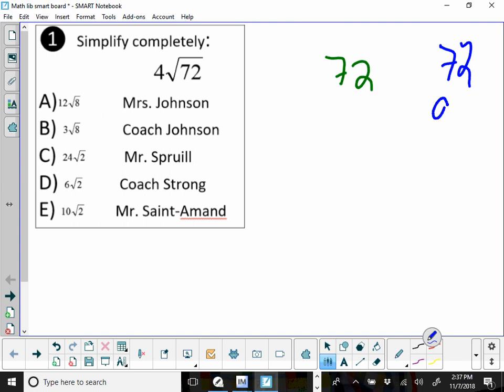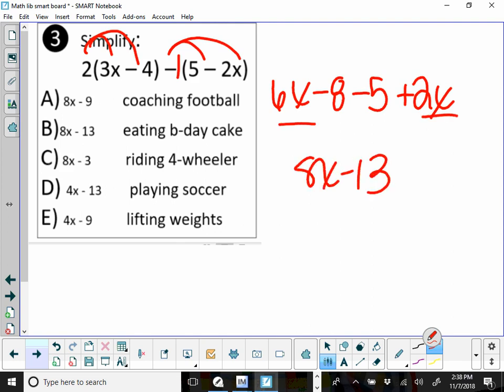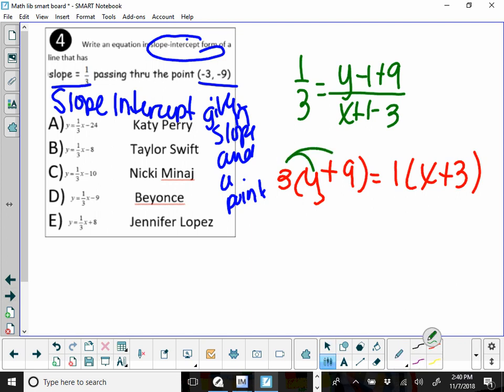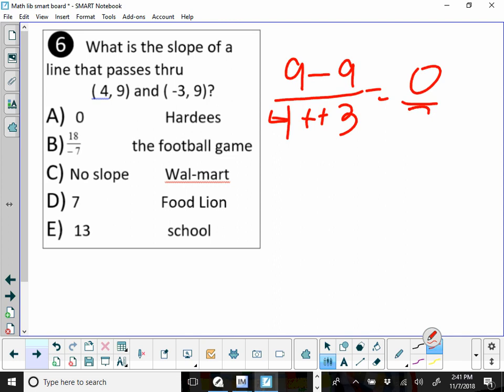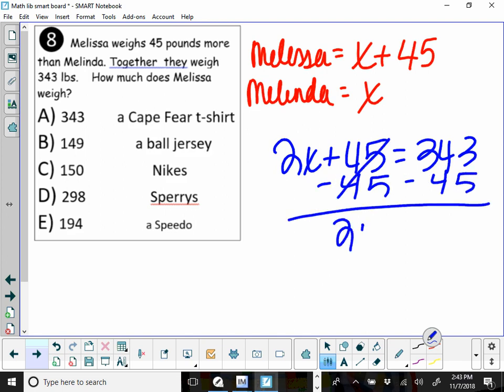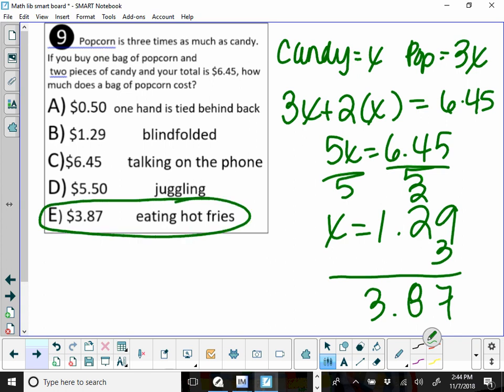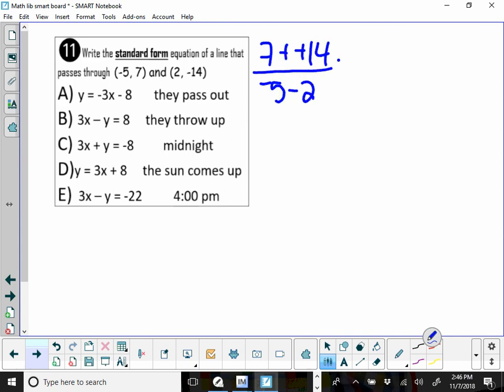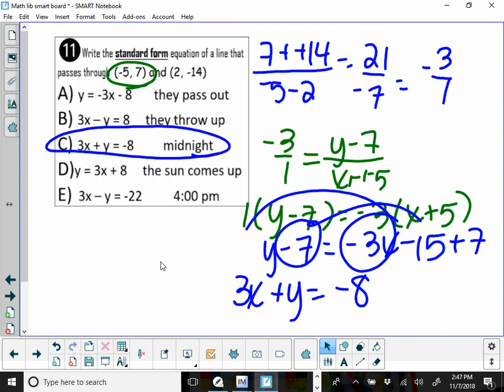Math Lib Test 4